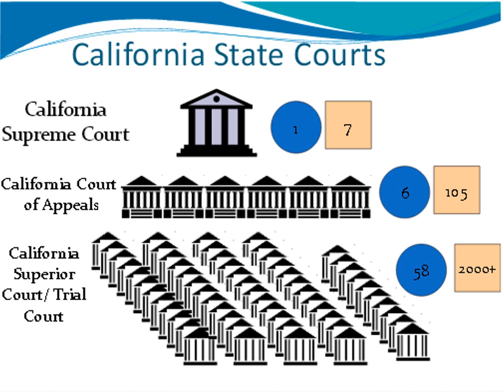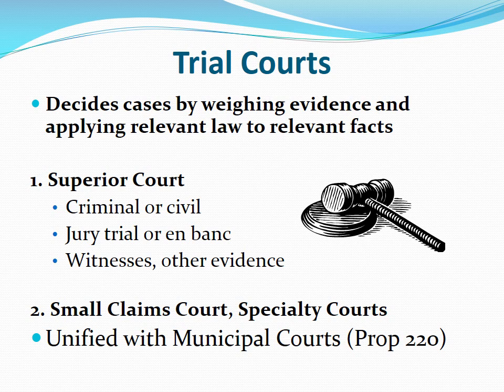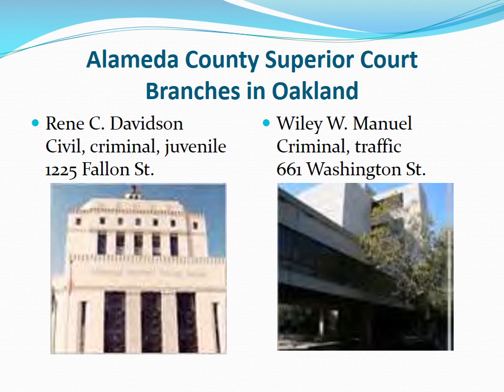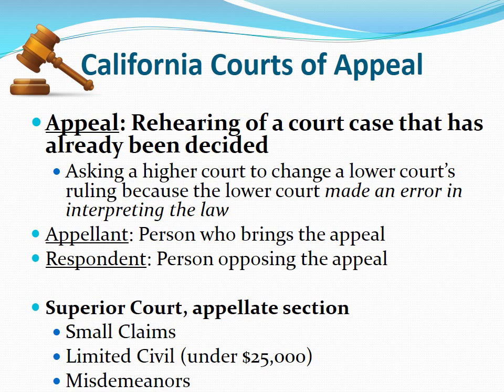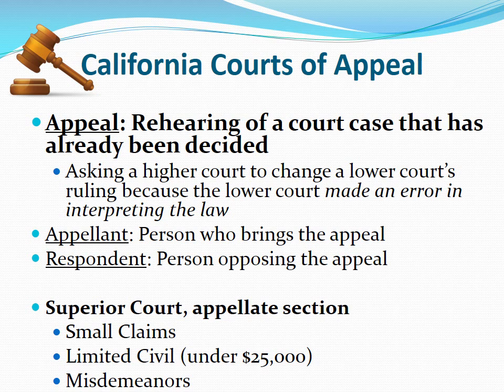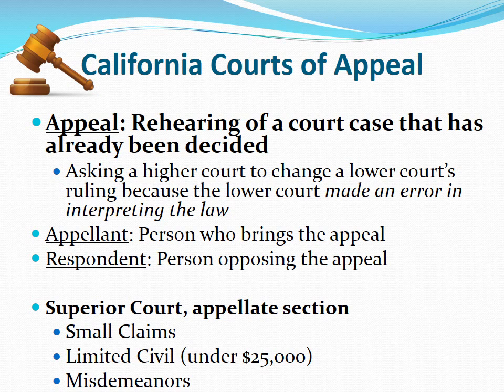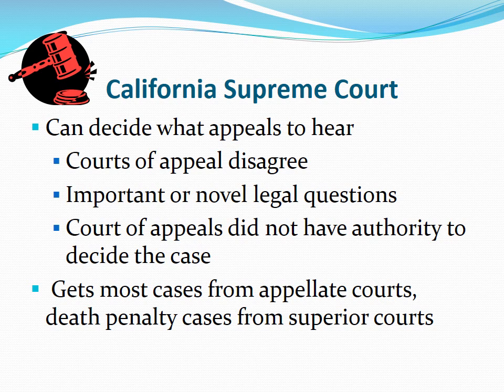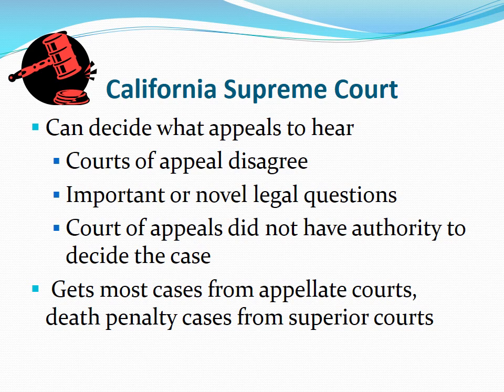PS 21 Federal v State Court 1 State Systems